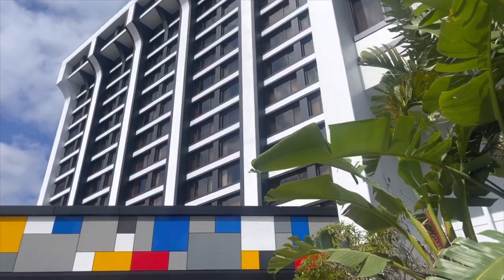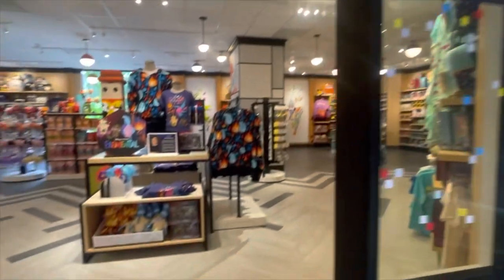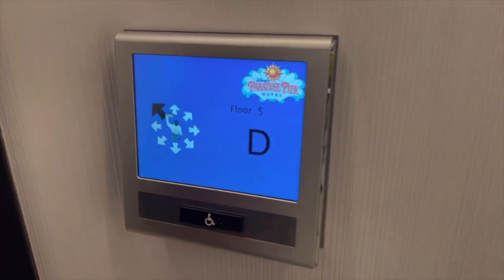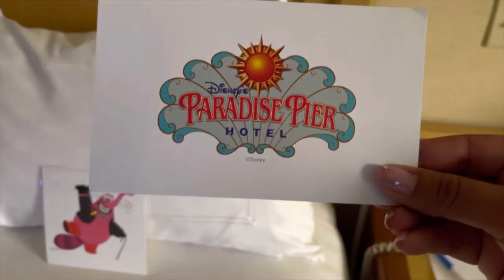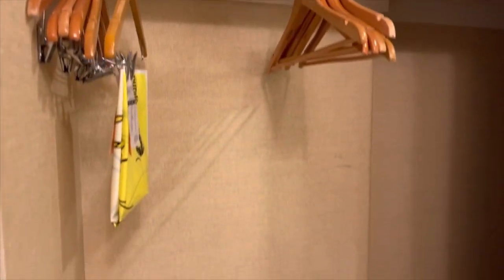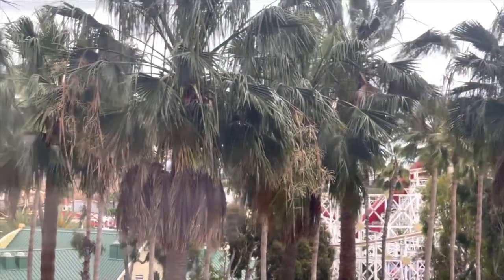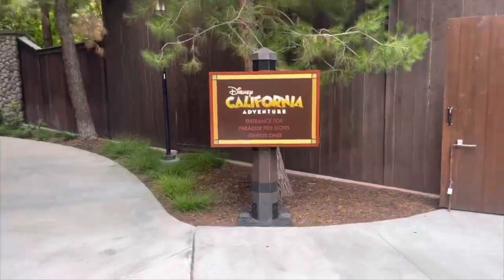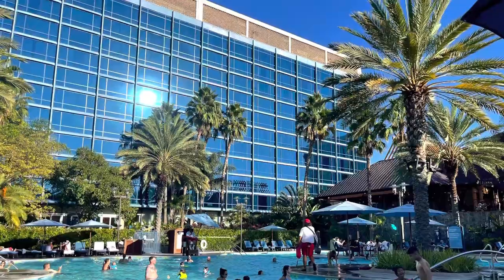Pros and Cons staying at Paradise Pier Hotel | Pixar Place Hotel Updates |Room Tour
Ok you guys, I kept saying Pixar Pals but its actually " Pixar Place Hotel " lol. Paradise Pier Hotel is going under construction. I wanted to give you guys an update video of how the hotel looks and updates. There are definitely some pros and cons staying here under construction.